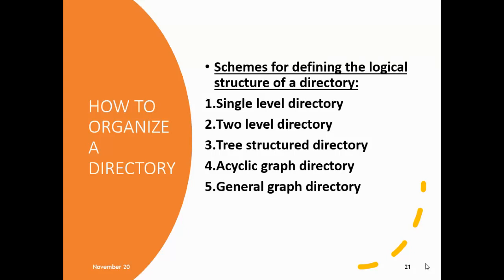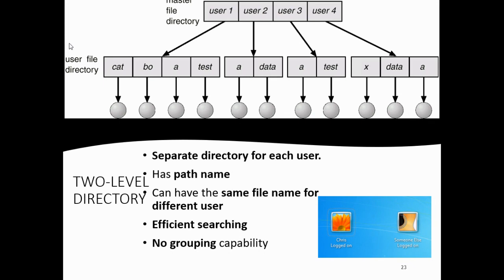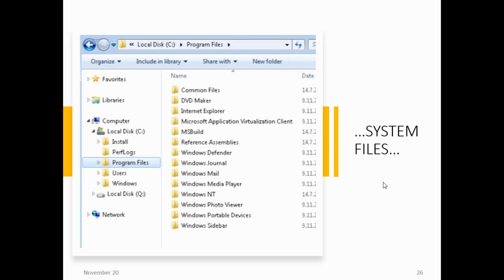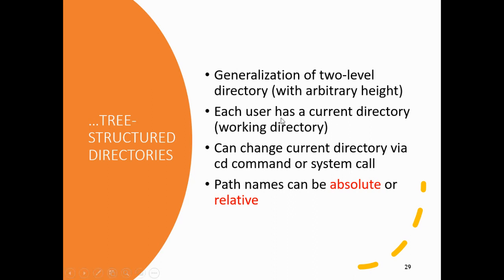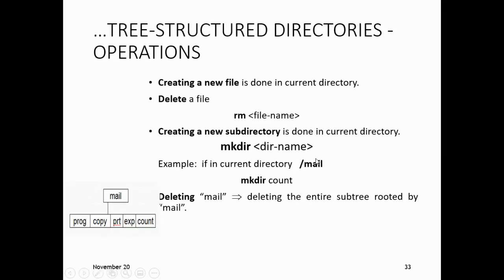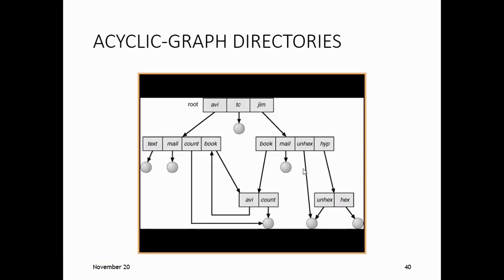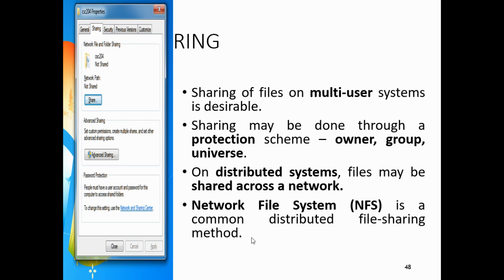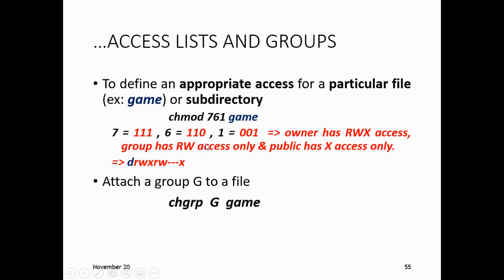CSC204 Chapter 2.2 12 Nov 2020